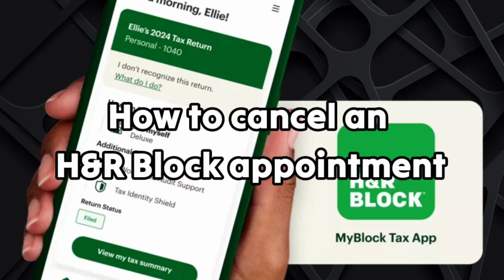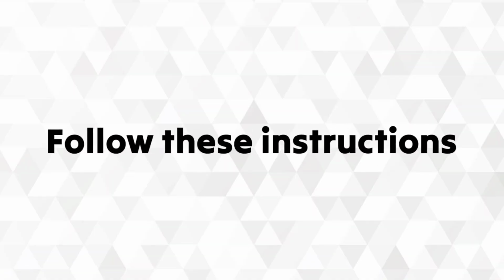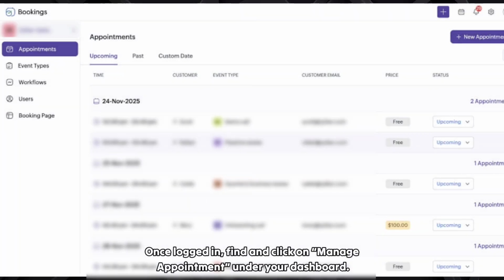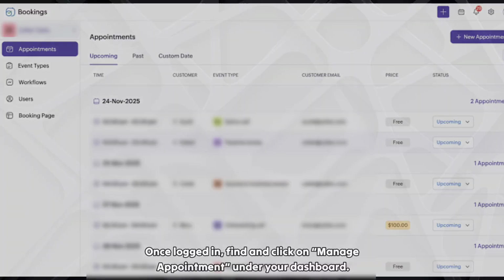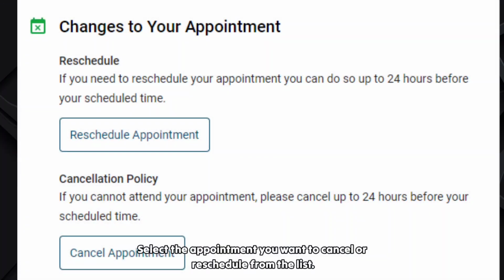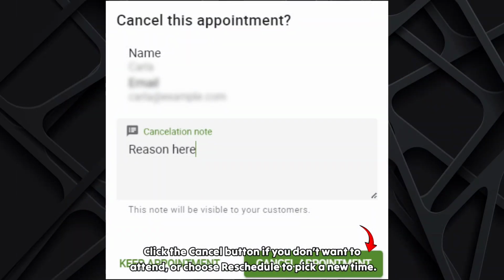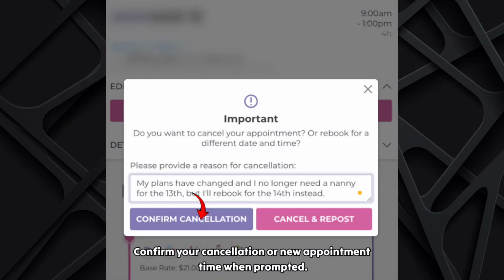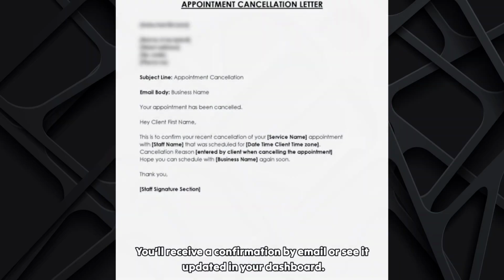How to cancel H&R Block appointment 2025( fast way cancel reschedule your tax) I DOUBLE Z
Need to change or cancel your H&R Block tax appointment? In this quick and easy tutorial, we’ll show you exactly how to cancel your H&R Block appointment online or by phone — whether it’s an in-person meeting or a virtual tax session.

This 2025 guide is helpful for clients in the USA, UK, Canada, France, and across Europe, especially during peak tax filing season.

✅ In This Video, You’ll Learn:

How to cancel your appointment via H&R Block website

How to cancel using the H&R Block mobile app

Contacting H&R Block customer service by phone

What to do if you can’t log into your account

How to reschedule instead of canceling

Tips for avoiding late cancellation issues

🛠️ Works For:

In-office appointments at H&R Block locations

Virtual tax prep sessions

H&R Block clients across North America and select international markets

🌍 Ideal For Viewers In:

🇺🇸 United States

🇨🇦 Canada

🇬🇧 United Kingdom

🇫🇷 France

🇩🇪 Germany & other European countries using H&R Block services

💡 Best For:

Anyone needing to cancel or reschedule a tax consultation

Clients managing multiple appointments during tax season

New users navigating H&R Block’s online platform in 2025